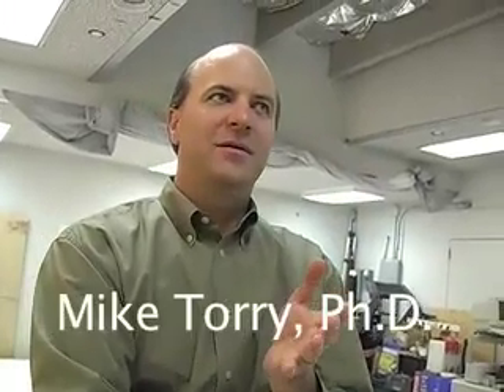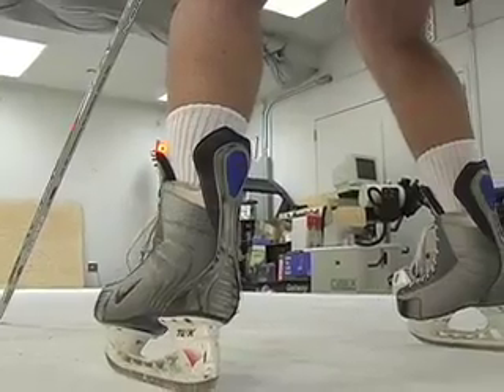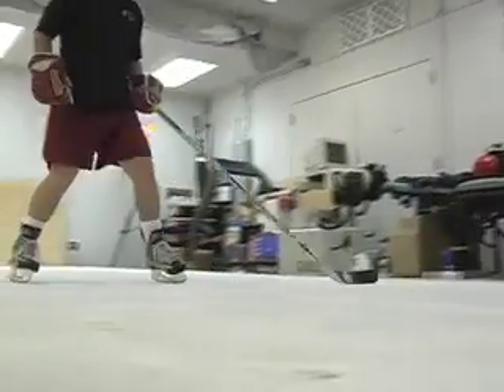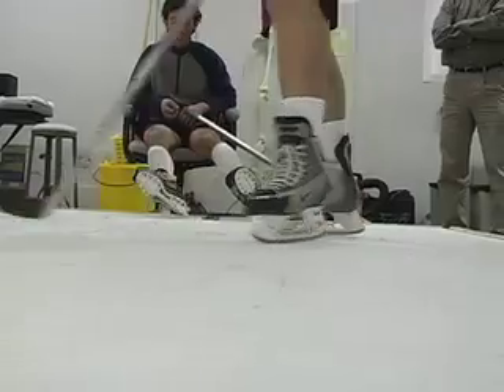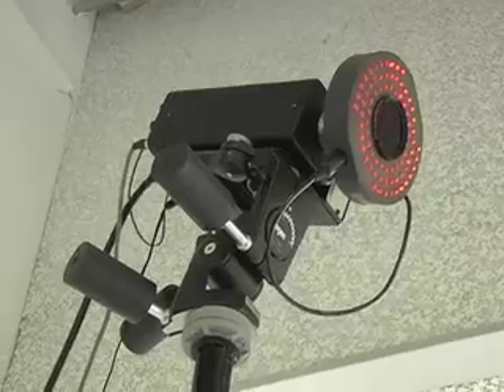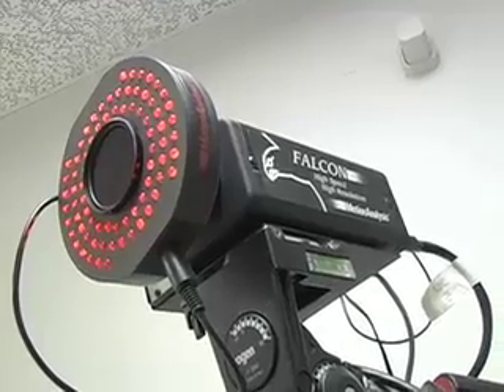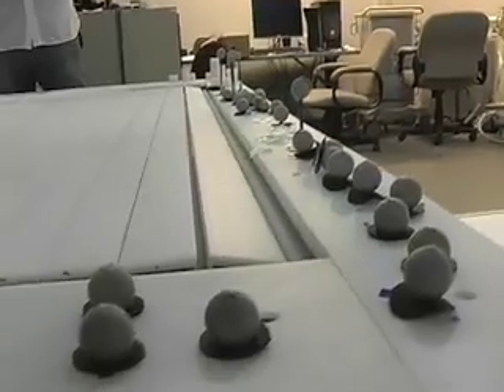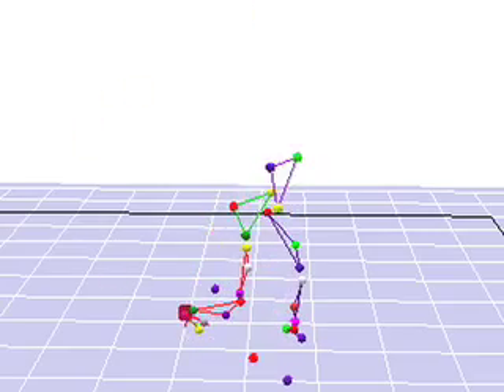Slapshot Science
This is a video about Vail's Steadman Hawkins new program that measures ice hockey players' movements with the help of video game technology (sensors/cameras/pressure pads)